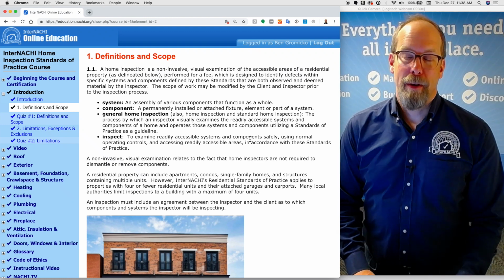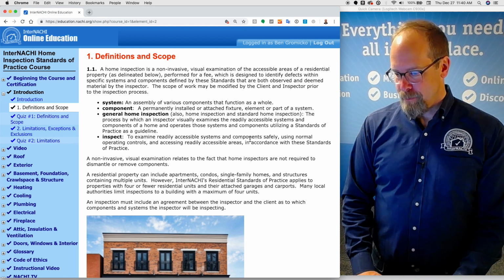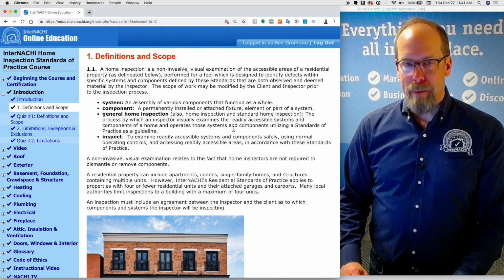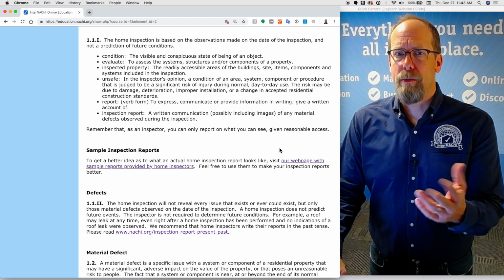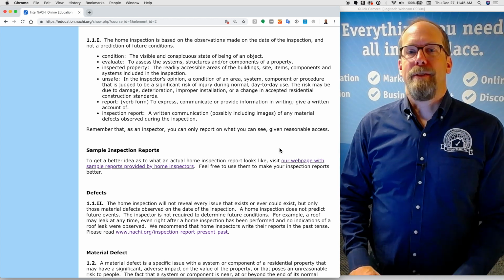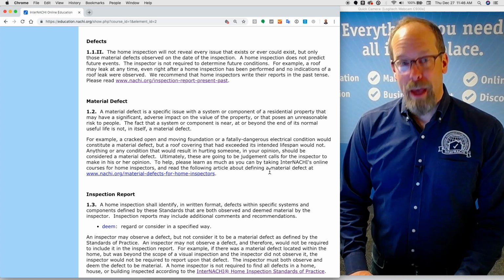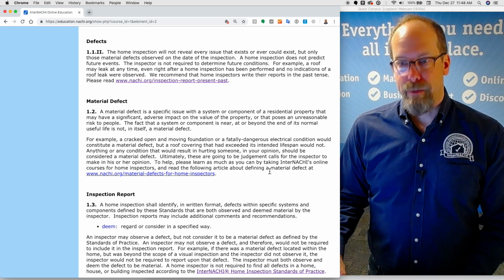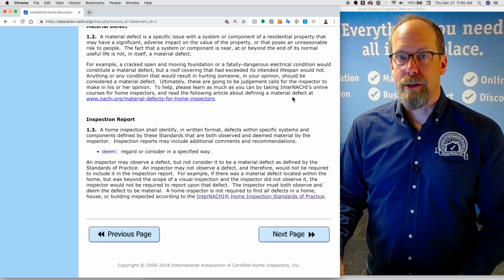Definitions of the Home Inspection Standards of Practice Course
This is a supplemental video for the Home Inspection Standards of Practice Course.  Students play this video while progressing through the Definitions section.  to take the free, online nationally-accredited course for home inspectors.